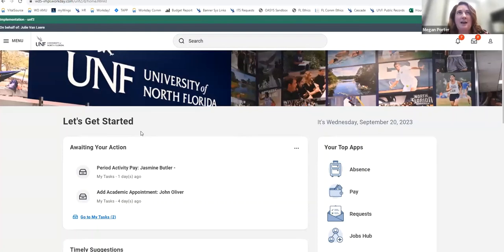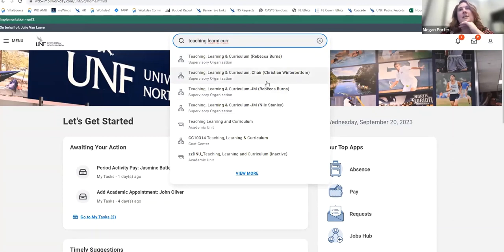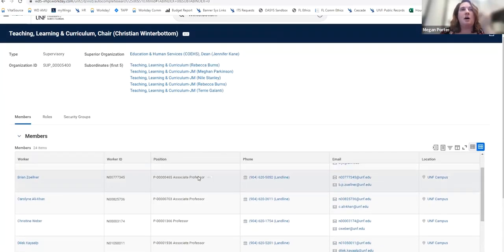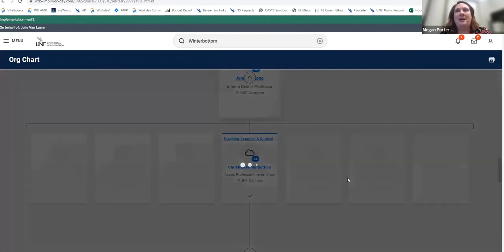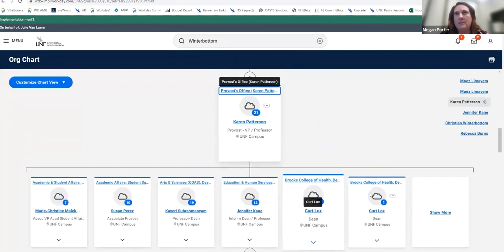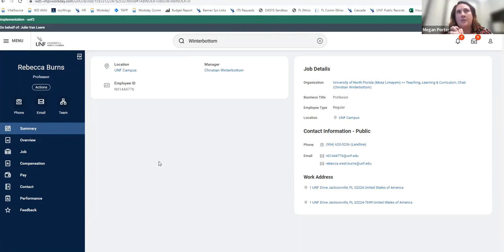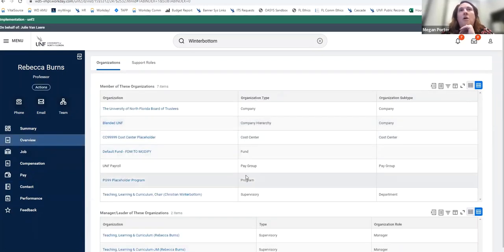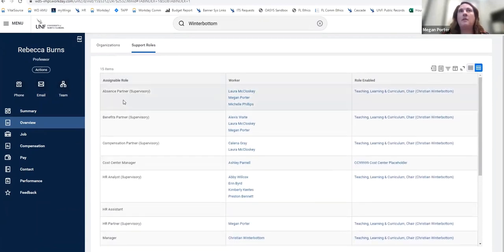HR Workday Preview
Megan Porter showcases a worker profile layout in Workday for UNF.